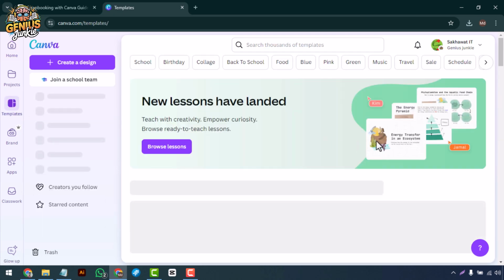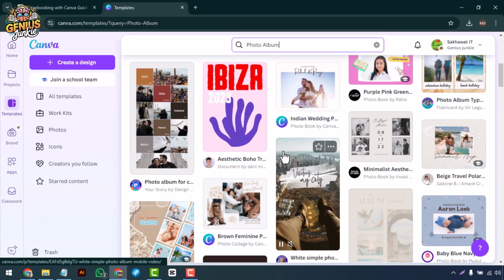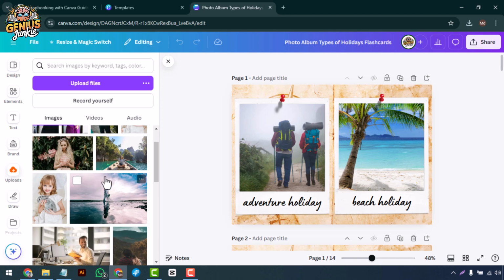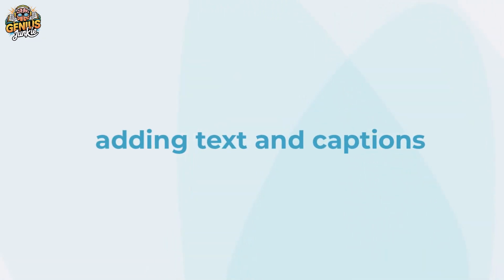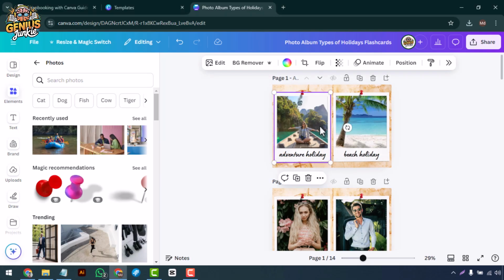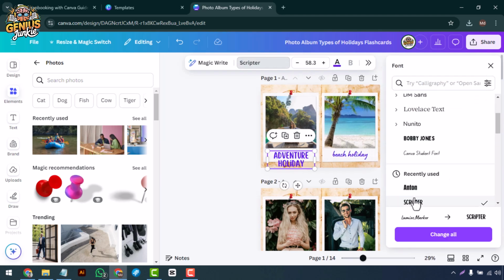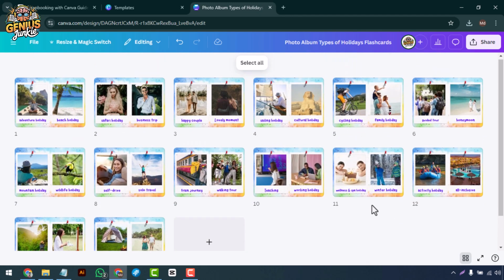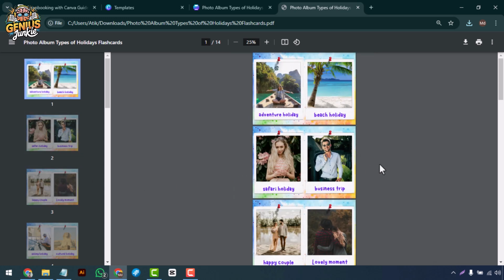Making Photo Albums with Canva Design Beautiful Memories Step by Step Tutorial!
📸 Want to preserve your precious memories in a beautifully designed photo album? In this tutorial, I’ll show you how to create stunning digital photo albums using Canva! 🎨 Whether you’re celebrating a special event or curating everyday moments, Canva’s customizable templates make it easy to organize and design your perfect photo album. ✨

In this step-by-step guide, you’ll learn: ✅ How to choose and customize Canva’s photo album templates
📷 Adding and arranging your photos, captions, and personal touches
💡 Design tips for creating a cohesive and stylish layout
📥 Exporting your photo album for printing or sharing digitally

With Canva, designing beautiful digital photo albums is simple, fun, and a great way to keep your memories alive. 🌟